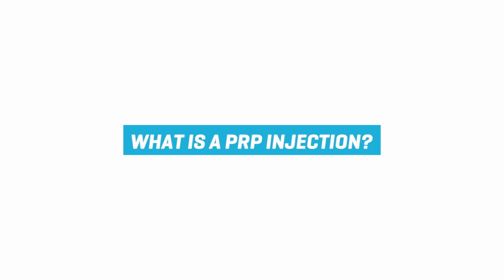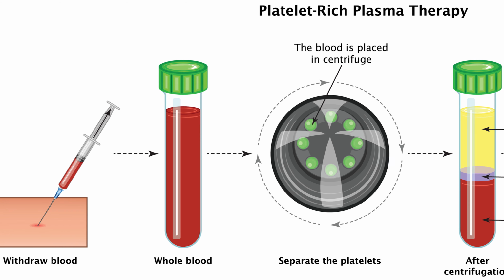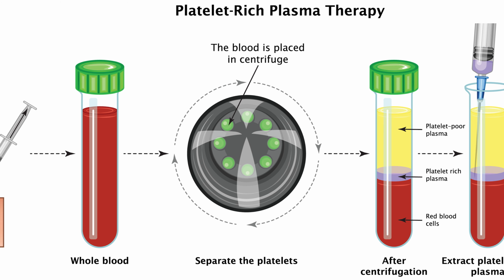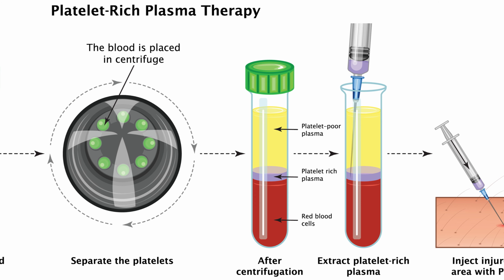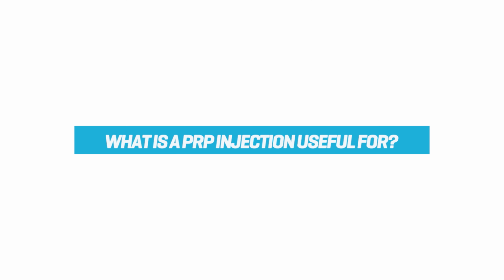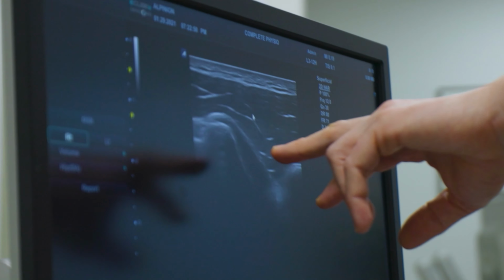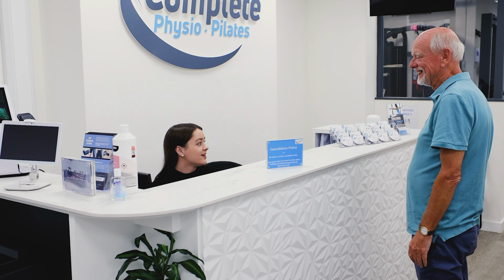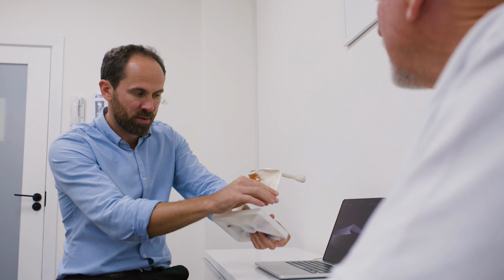What is a prp injection?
WHAT ARE PRP INJECTIONS AND HOW ARE PRP INJECTIONS USED?

PRP (platelet rich plasma) is a process whereby some blood is taken from a patient (usually a vein in the arm). The blood is spun very quickly using a specialist piece of equipment known as a centrifuge. This very fast spinning causes the blood to separate into a range of parts depending upon weight. A specific part of the separated blood is plasma which will contain 2-5 times the usual number of platelets. Years of research have consistently demonstrated that this enriched plasma has a regenerative affect on the tissues of the body by triggering natural healing processes. PRP injections are delivered under ultrasound guidance to the area (normally a joint or tendon) of pain and degeneration.

PRP injections are often recommended for people with osteoarthritis of the knees. They can also be used in osteoarthritis and a range of other soft tissue conditions which involve pain and degenerative changes seen on scans.

WHAT HAPPENS WHEN I HAVE A PRP INJECTION?

First, the clinician who will be performing your injection will give you a call to discuss the procedure and make sure it’s the correct treatment for you based upon your condition and symptoms. They will also screen you for any medical conditions which would prevent you having the treatment. For safety reasons your clinician may recommend delaying your injection until consent has been obtained from your GP if there are any concerns regarding your general medical condition.

There are a few things you also need to be aware of in preparation for the day of the treatment such as keeping yourself well hydrated. The appointment will last around 30 minutes in total. First the clinician will draw some blood, usually from vein in your arm. Then the PRP needs to be prepared by spinning the blood in a centrifuge which takes around 10 minutes. The clinician will then inject the PRP using ultrasound guidance into the joint or tendon to be treated. An ultrasound scan is used to find out more about the condition of the joint or tendon and also to deliver the injection more precisely. Most injections are quick and easy to perform.

This video should not serve as a replacement for professional health or medical advice.
Always consult a health professional before starting a new exercise or fitness programme.
Please stop and consult a physiotherapist if these exercises cause you pain. Need help with pain, injury recovery, or a diagnosis?

The information provided in this video is for general informational and educational purposes only and is not a substitute for professional medical advice, diagnosis, or treatment. Always consult with a qualified healthcare provider, such as your GP or a registered medical professional, before beginning any new exercise programme, making significant changes to your diet, or taking any new medication or supplements. Never disregard medical advice or delay seeking it because of something you have seen or heard in this content.